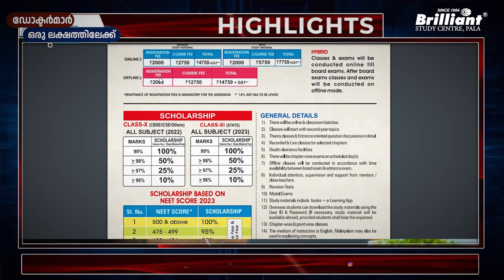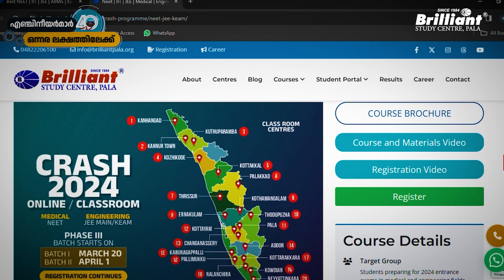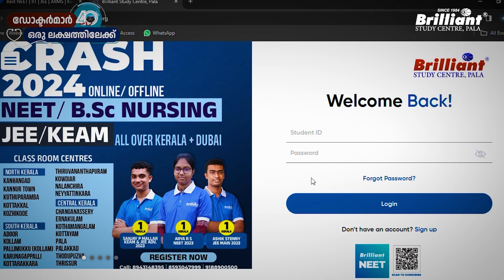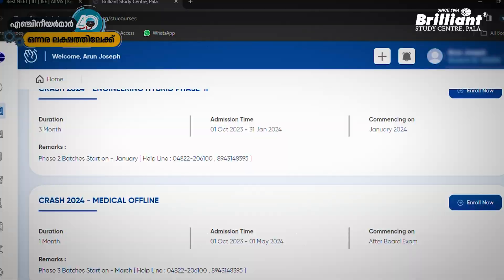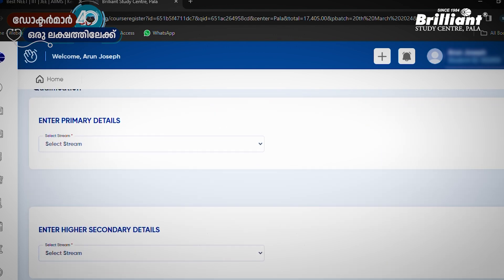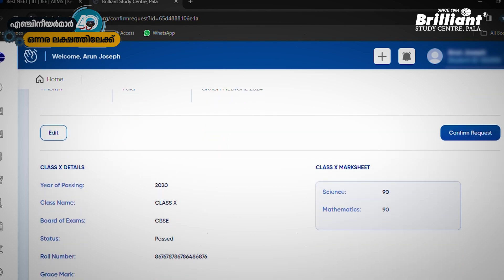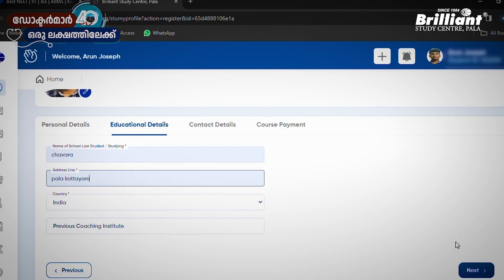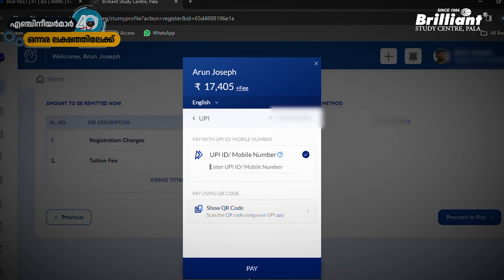JEE Crash Course 2024 | How to Register ❓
പ്രിയമുള്ളവരെ,
 Engineering, Medical, Nursing കോഴ്സ് പ്രവേശനം അതാത് എൻട്രൻസ് എക്സാമുകളിലൂടെ ആണ് എന്നുള്ള വിവരം നിങ്ങൾക്കറിയാമല്ലോ

NEET/JEE/KEAM/Nursing മുതലായ എൻട്രൻസ് എക്സാം എഴുതുന്നതിന് വിദ്യാർത്ഥികളെ പ്രാപ്തരാക്കുവാൻ ബ്രില്ലിയൻറ് സ്റ്റഡി സെന്റർ ക്രാഷ് കോഴ്സുകൾ നവംബർ മാസം തൊട്ട് ആരംഭിച്ചിരുന്നു. അടുത്ത ബാച്ച് ആരംഭിക്കുന്നത് ബോർഡ് എക്സാമിന് ശേഷം മാർച്ച് 20ലും ഏപ്രിൽ ഒന്നാം തീയതിയും ആണ്. ഓൺലൈൻ / ഓഫ്‌ലൈൻ പ്രോഗ്രാമുകൾ ഉണ്ട്. ബോർഡ് മാർക്ക് അടിസ്ഥാനത്തിൽ ധാരാളം സ്കോളർഷിപ്പും ഞങ്ങൾ ഒരുക്കുന്നുണ്ട്. 96%  മാർക്കിന് മുകളിൽ ഉള്ളവർക്ക്  മാർക്കിന്റെ അടിസ്ഥാനത്തിൽ 10% മുതൽ 100% വരെ സ്കോളർഷിപ്പ് നൽകുന്നു.' CBSE/ISC വിദ്യാർത്ഥികളുടെ പത്താം ക്ലാസ് ബോർഡ്മാർക്കും State Board വിദ്യാർഥികളുടെ പ്ലസ് വൺ ബോർഡ് മാർക്കുമാണ് സ്കോളർഷിപ്പിന് പരിഗണിക്കുന്നത്. അഡ്മിഷൻ എടുക്കുന്നതിന് മാർക്ക് മാനദണ്ഡം ഇല്ല.

അഡ്മിഷൻ എടുക്കുന്നതിന് ഒപ്പം തന്നെ E-Learning App  നിങ്ങൾക്ക് ആക്ടിവേറ്റ് ആക്കി തരുന്നതായിരിക്കും. ഇതിലൂടെ Physics, Chemistry, Maths & biology  സബ്ജക്ടുകളുടെ ട്യൂഷൻ ക്ലാസുകളും, നിങ്ങൾക്ക് വേണ്ട സയൻസ് സബ്ജക്ടുകളുടെ രണ്ടുതരം എൻട്രൻസ് ക്ലാസുകളും ലഭ്യമാകും ( long and Short classes ).  ഇത് ഉപയോഗിച്ച് ഉടൻ തന്നെ നിങ്ങൾക്ക് പരിശീലനം തുടങ്ങാം അതായത് March 20th / April 1st വരെ താമസിക്കേണ്ടതില്ല. നേരത്തെ പരിശീലനം തുടങ്ങാൻ താല്പര്യം ഉള്ള വിദ്യാർത്ഥികൾക്ക് വേണ്ടിയാണ് ഇങ്ങനെ സൗകര്യം ഒരുക്കിയിരിക്കുന്നത്.

ക്രാഷ് കോഴ്സിൽ ജോയിൻ ചെയ്യാൻ താല്പര്യമുള്ളവർ വെബ്സൈറ്റ് വഴി രജിസ്റ്റർ ചെയ്യേണ്ടതാണ്. കേരളത്തിൽ 20- ഇൽ അധികം സെന്ററുകളിൽ ആണ് ക്ലാസുകൾ നടക്കുന്നത്. വേഗം തന്നെ Join ചെയ്യുക.
വളരെ കുറച്ചു സീറ്റുകൾ മാത്രമാണ് ലഭ്യമാക്കിയിട്ടുള്ളത്.

സെന്ററുകളുടെ വിവരം താഴെ തന്നിരിക്കുന്നു.
1. Thiruvananthapuram Neyyattinkara
2. Nalanchira
3. Kowdiar
4. Kollam
5. Kottarakkara
6. Karunagappally
7. Adoor
8. Changanassery
9. Kottayam
10. Pala
11. Thodupuzha
12. Ernakulam
13. Kothamangalam
14. Thrissur
15. Palakkad
16. Kottakkal
17. Kozhikode
18. Kannur
19. Kuthuparamba
20. Kanhangad

Hareesh :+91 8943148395 & Tomin :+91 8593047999